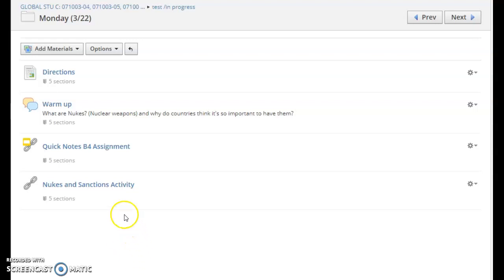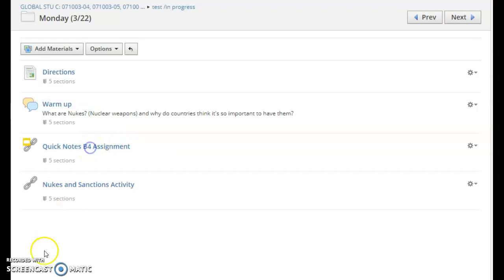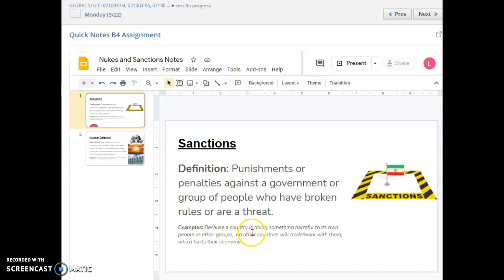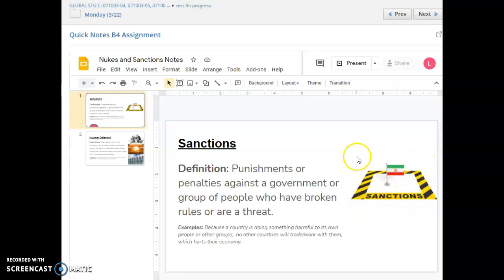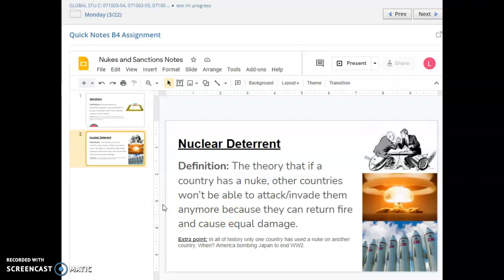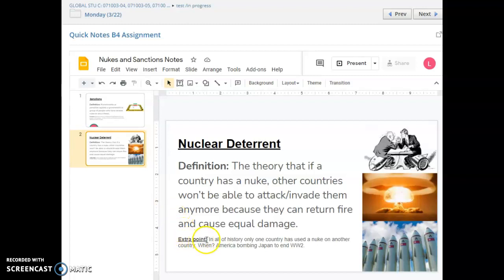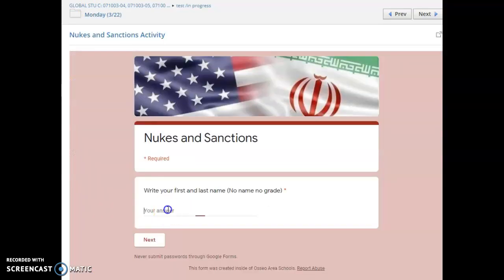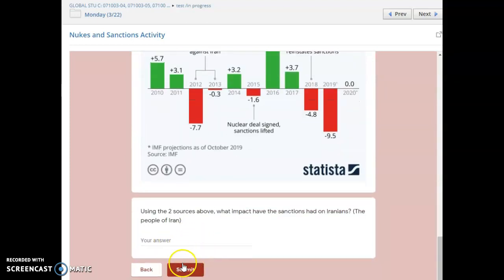Stahlmann Directions 3/22